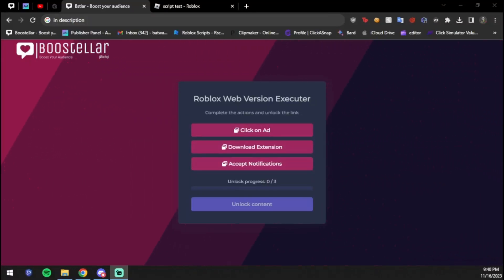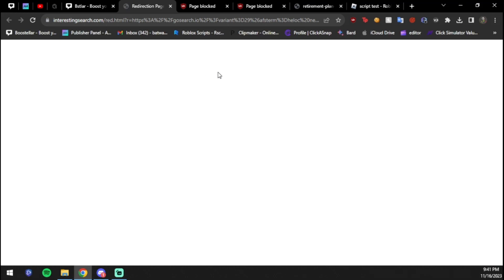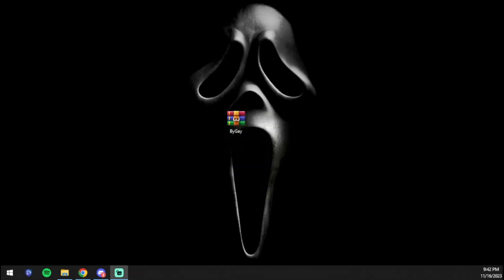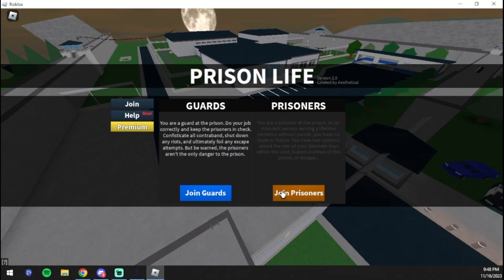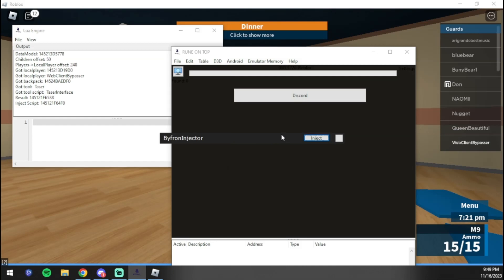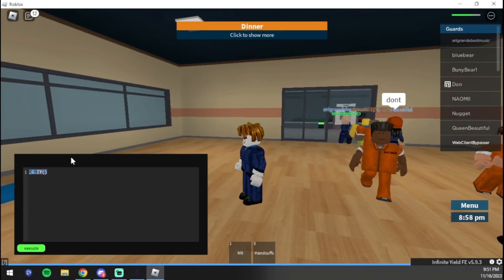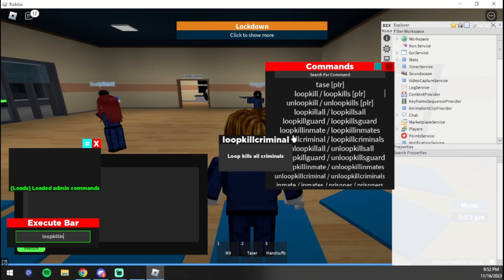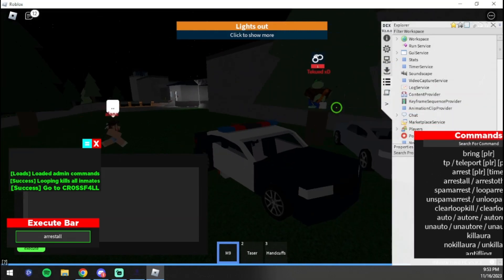[2023] {EASY] How To Script On Web Version Of Roblox | Byfron Bypass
▬▬▬▬▬▬▬▬▬▬▬▬ [ ✔️ Executer Link ✔️ ] ▬▬▬▬▬▬▬▬▬▬▬

Close Ads!

▬▬▬▬▬▬▬▬▬▬▬▬ [ ✔️ Summary ✔️ ] ▬▬▬▬▬▬▬▬▬▬▬
Topics
Arceus X
Roblox
Roblox Scripts
Pastebin
Script Pastebin
Synapse
Krnl
Fluxus
Electron
Kiwi X

▬▬▬▬▬▬▬▬▬▬▬▬ [ ✔️ For Youtube ✔️ ] ▬▬▬▬▬▬▬▬▬▬
This video does NOT infringe and violate any policies such as spam, scams, and deceptive practices. This video is not hacking-related as I'm trying to show them an exploit/glitch/bug for the game.